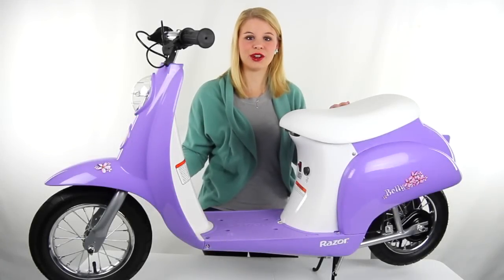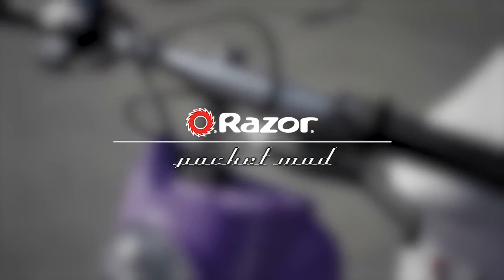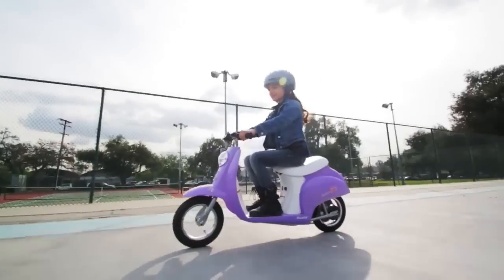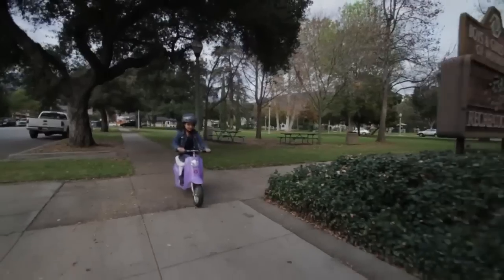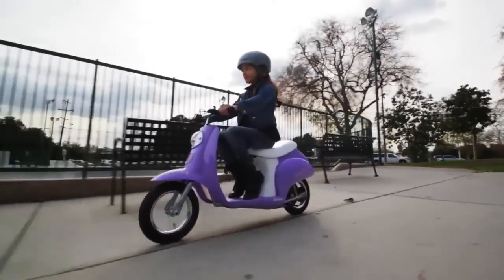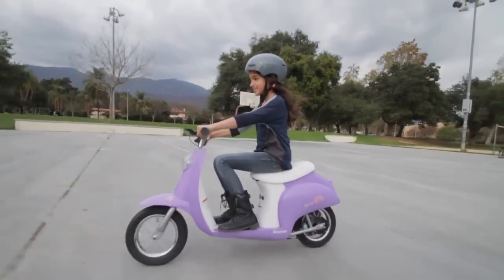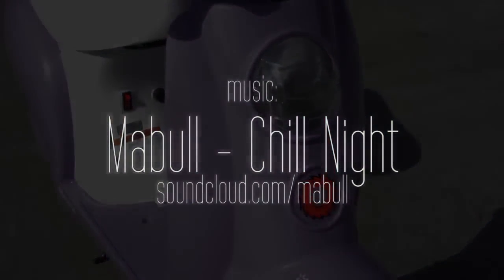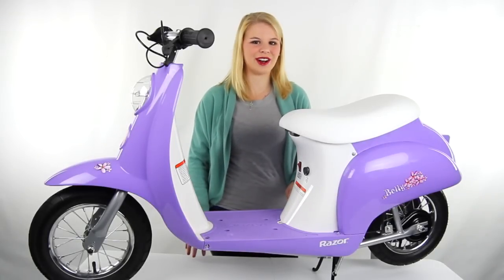Razor Pocket Mod Euro Electric Scooter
- High Torque Motor with Chain Drive
- Can travel up to 10 miles on a single charge
- 90-day Razor Manufacturer Warranty